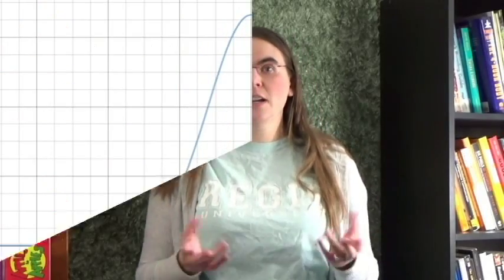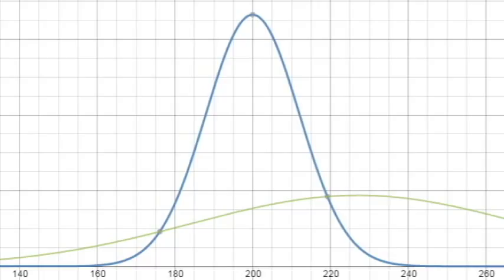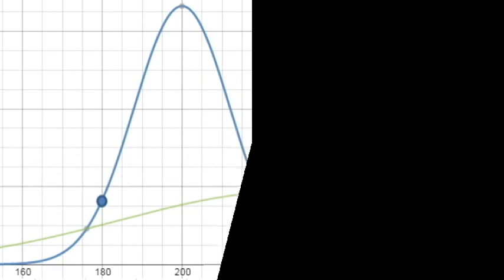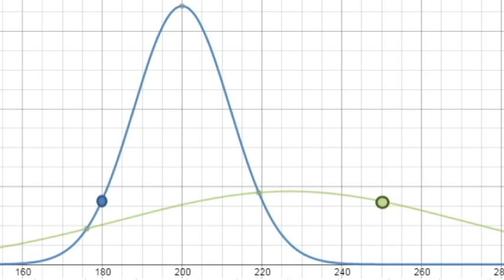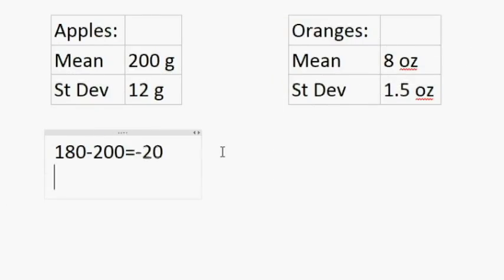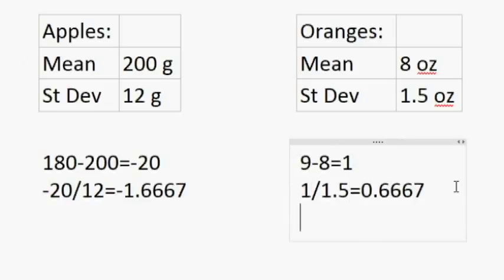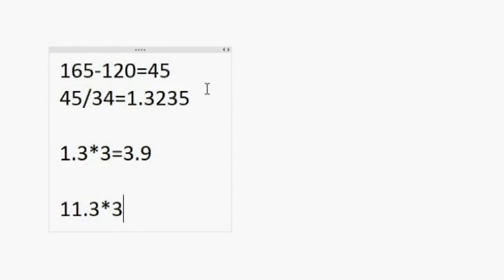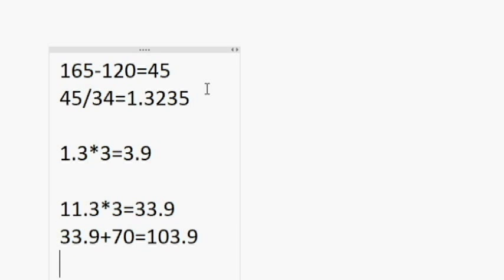Stats 3 Z Scores